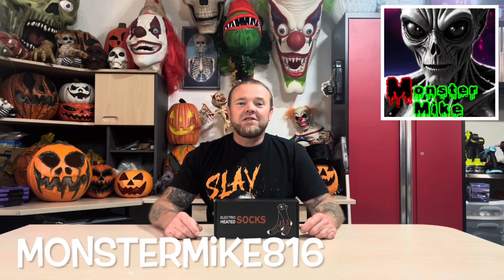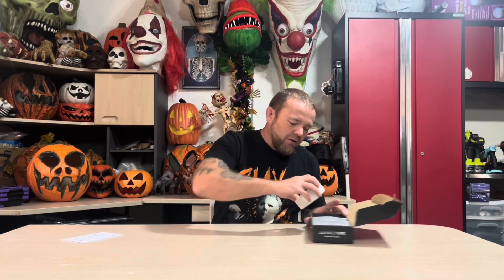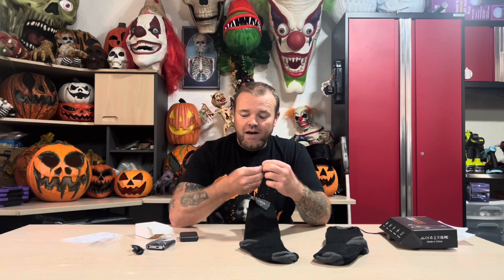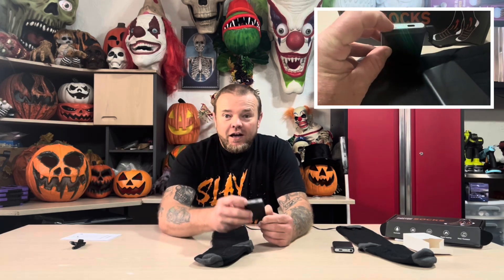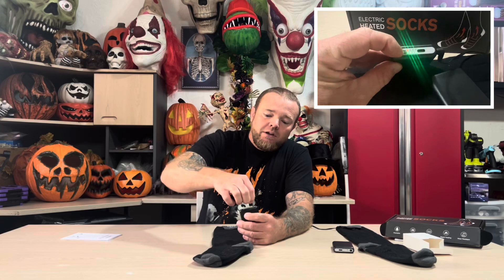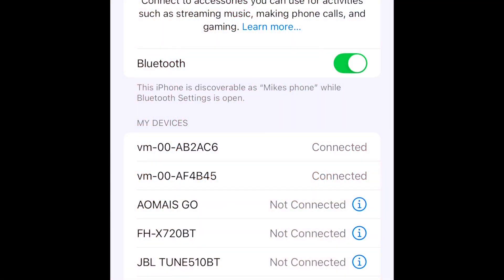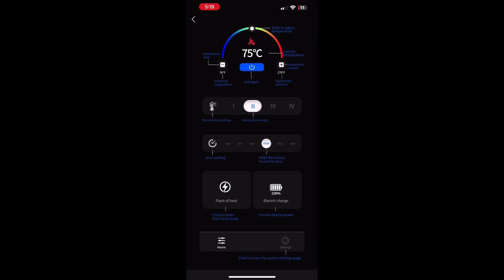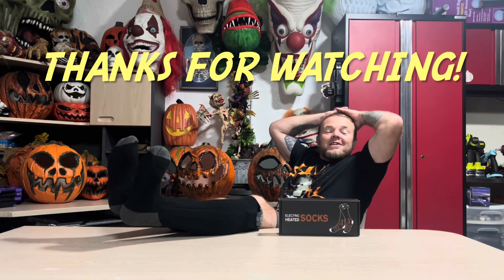Heated Socks from Nodinsy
Woohoo, these electric heated socks are AMAZING!  Nodinsy hit a home run with these because not only will they warm up your feet and toes, they are definitely the best quality pair of socks I have ever had.  They would make an excellent gift or stocking stuffer, if you do cold weather sports or just want to warm up they fit the part.

LINK TO ORDER

Amazon links are paid commission links.